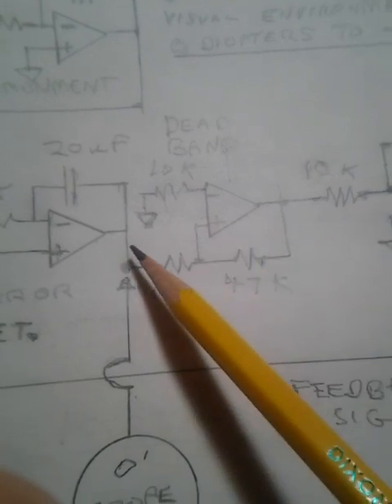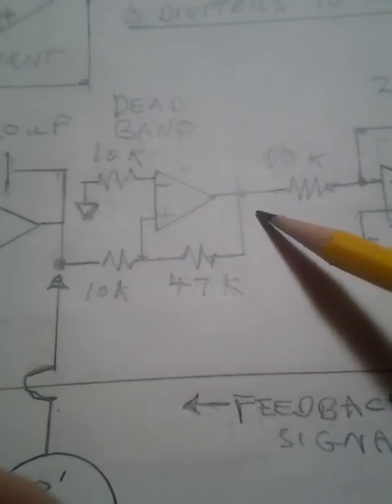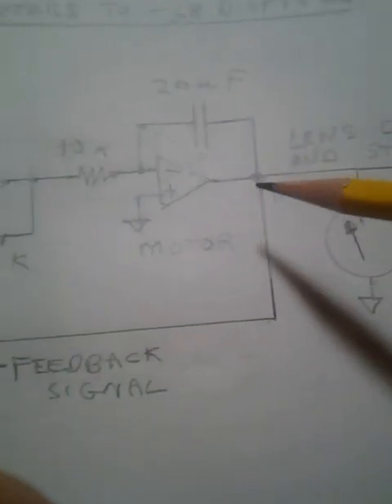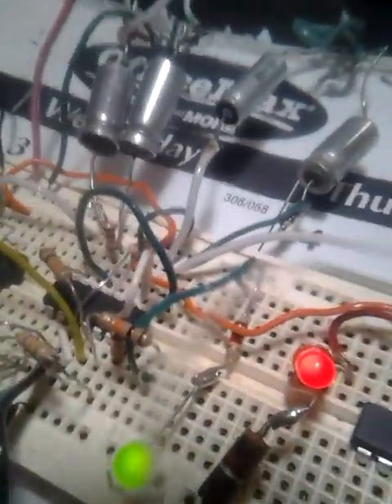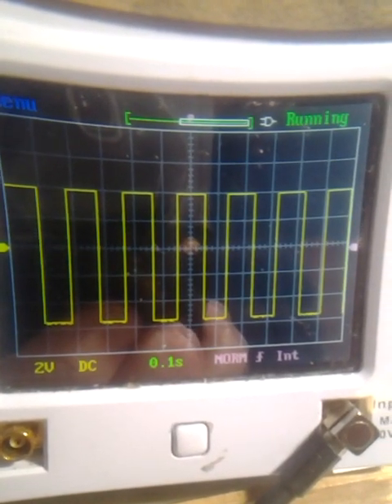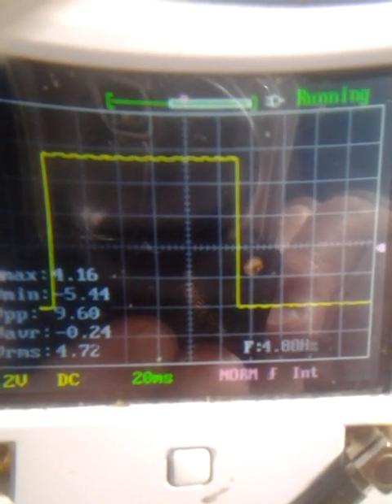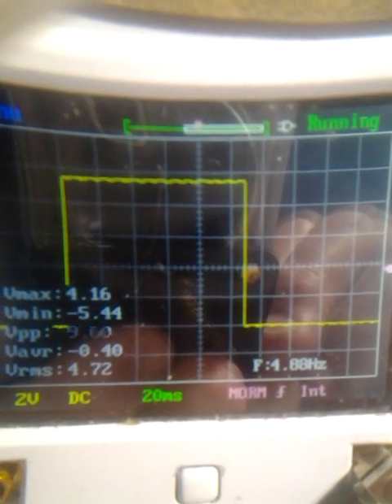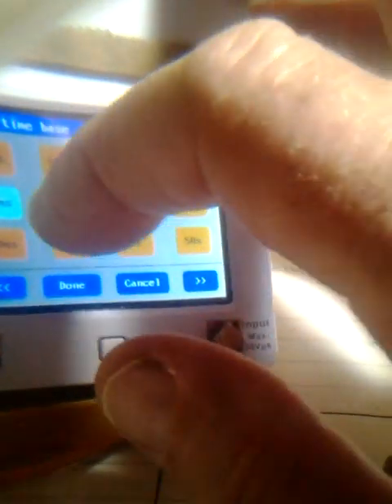Depth of Field, dead-band. Proof - that the retina DIRECLY controls the eye's lens.